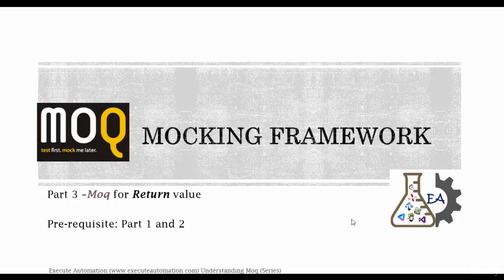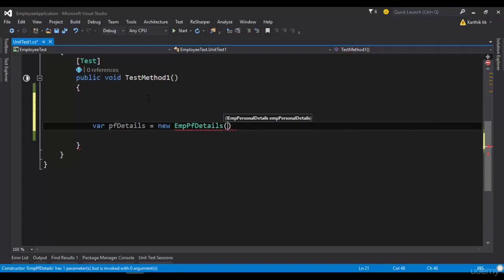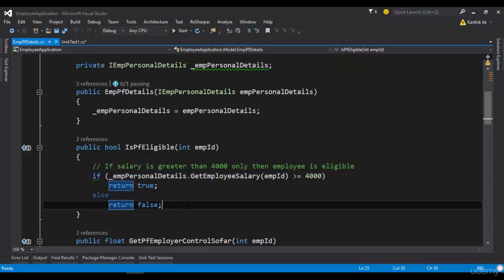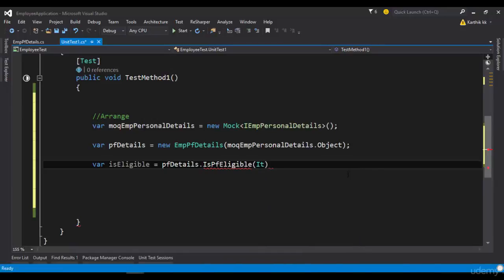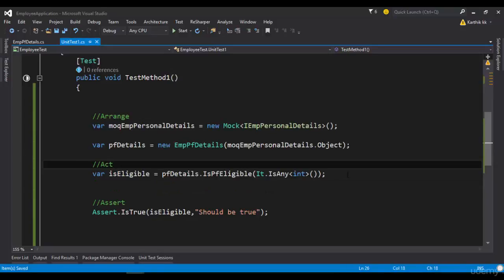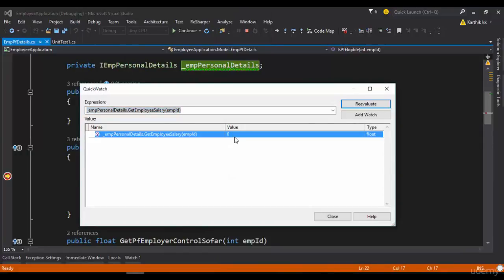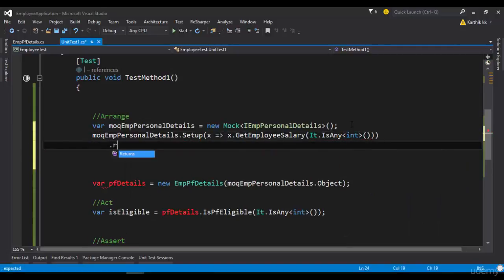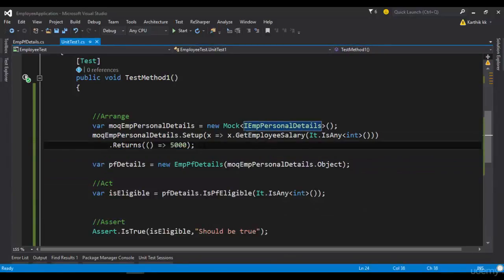WebHD 720p 3